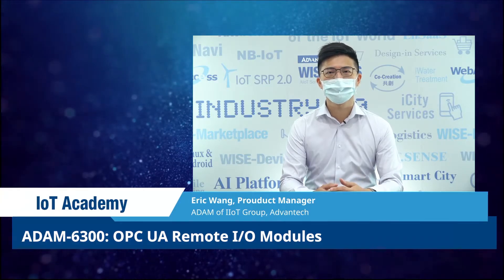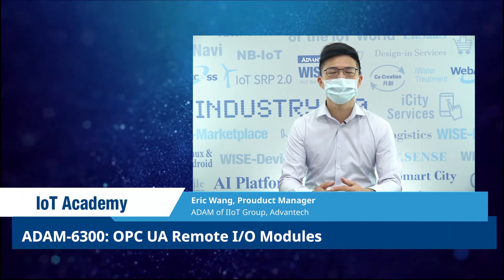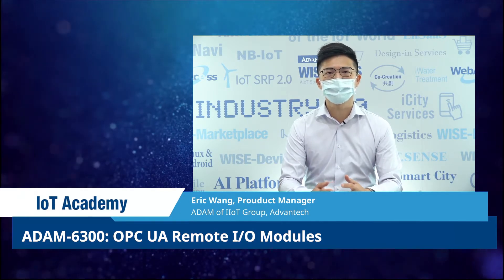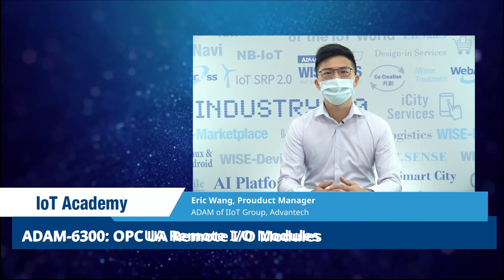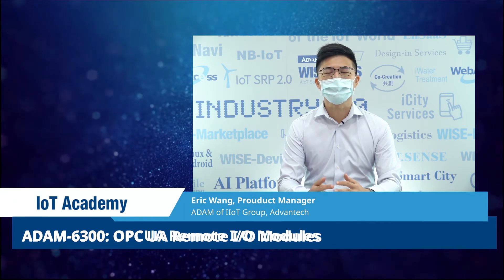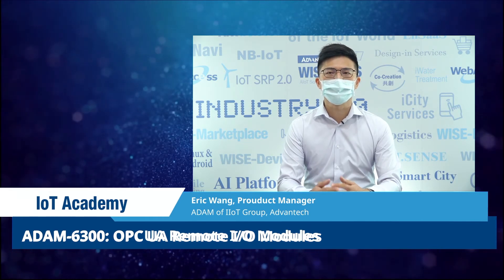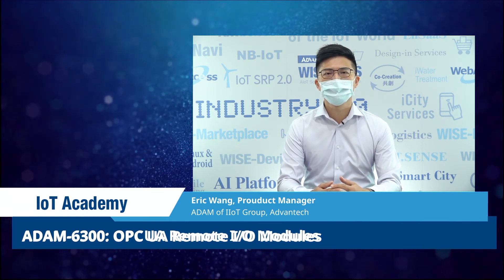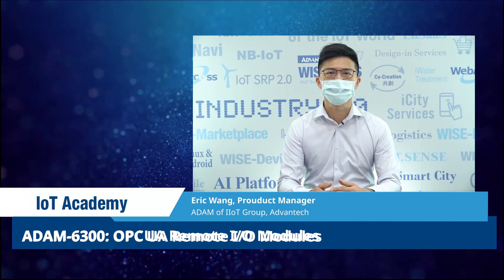[IoT Academy] ADAM-6300 Series: Next-Gen OPC UA I/O with Security for IoT Digitalization, Advantech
Are You Finding an I/O Module for IT/OT Integration?  Don’t Miss Out This Course!

Advantech ADAM-6300 series is an innovative OPC UA Ethernet I/O Module with Modbus protocol, linking to SCADA and the cloud without need for gateways. This course will show you how Advantech’s ADAM-6300 accelerates the IT/OT convergence. Welcome to take this course at IoT Academy.